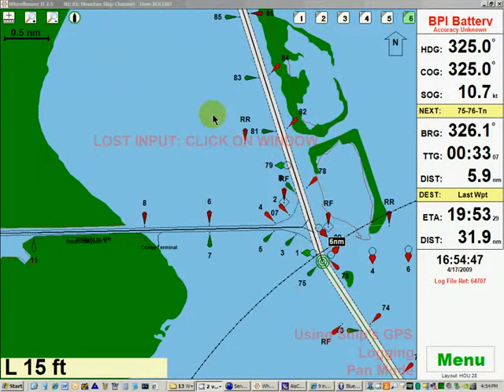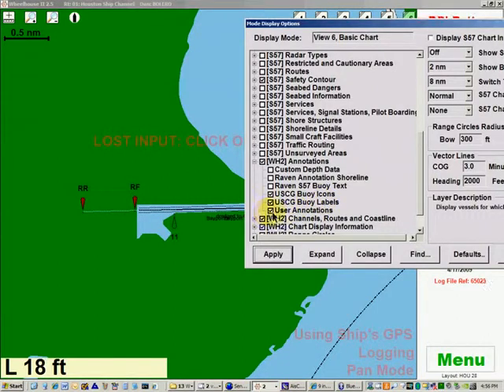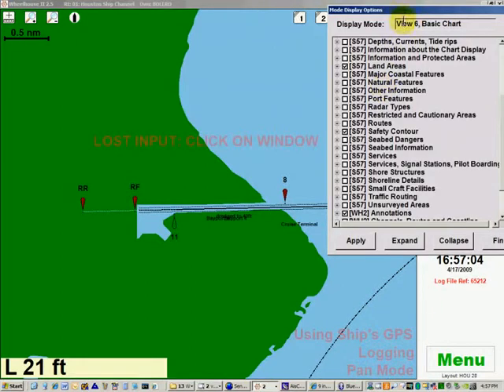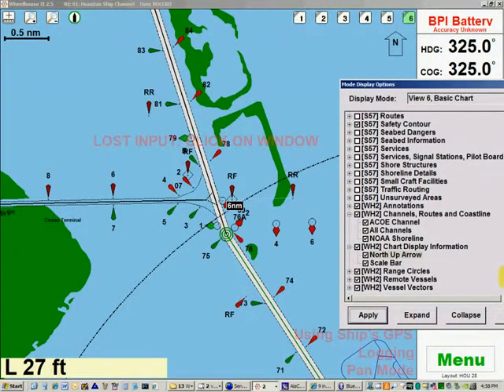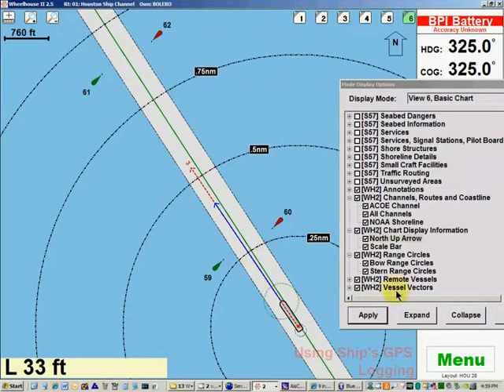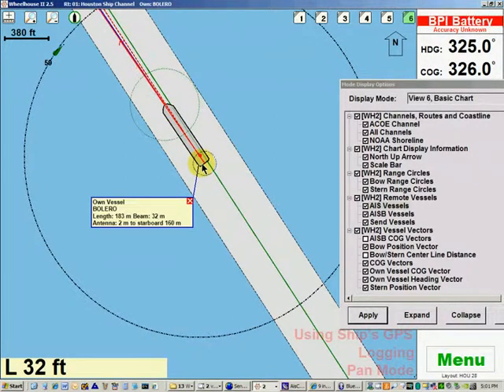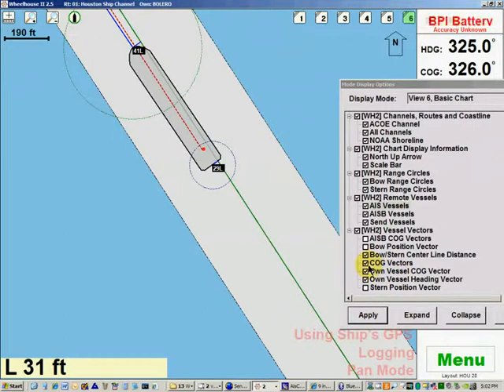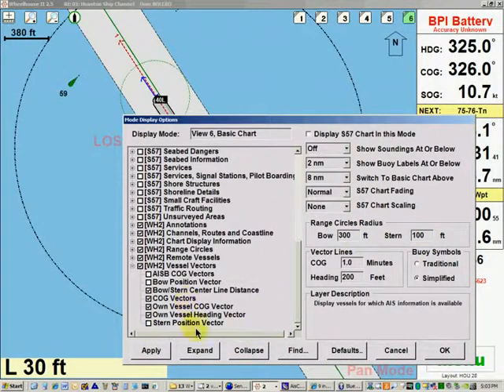WHII View Options - 1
Raven Marine Videos - Wheelhouse II v2.6 - WH2 View Options